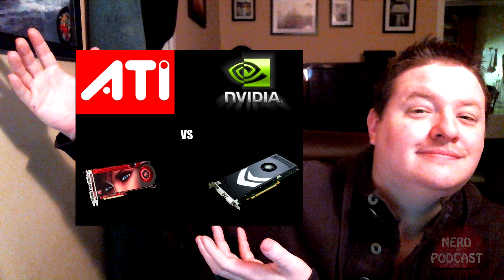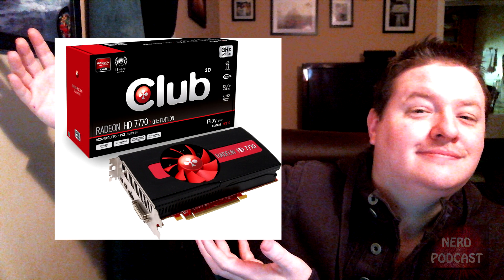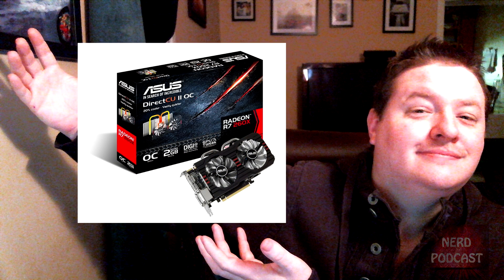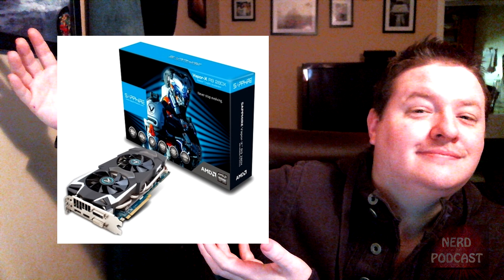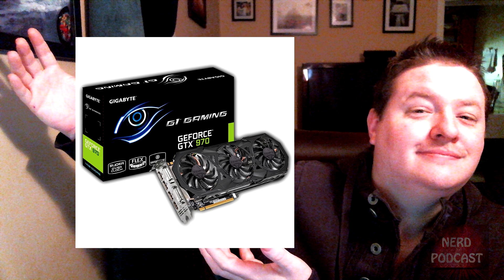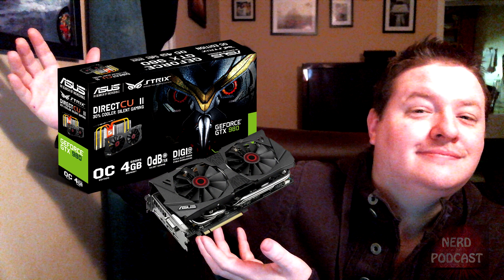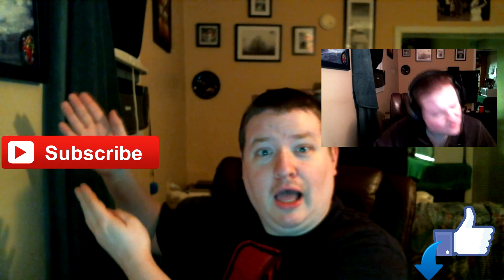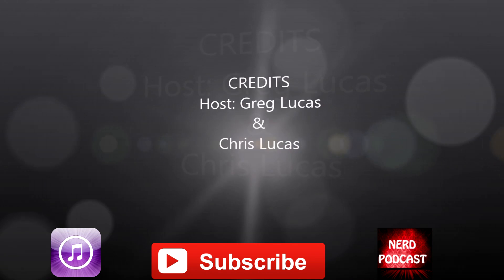Best graphics card for the money 2015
Here are my picks for the best Graphics Card for you money in  2015